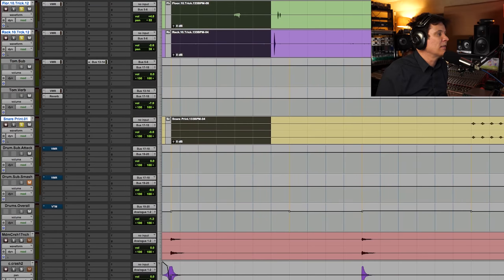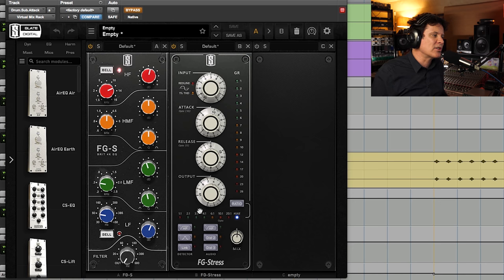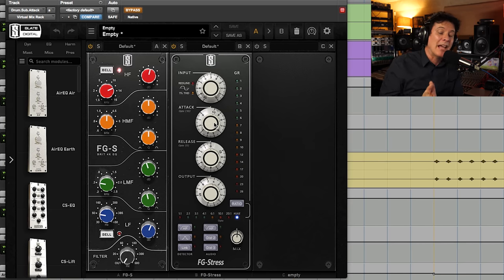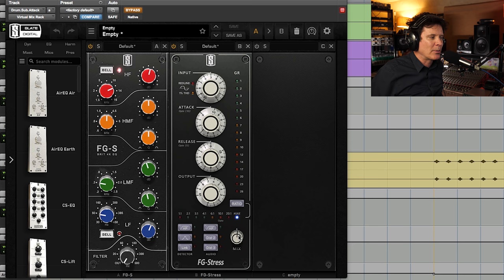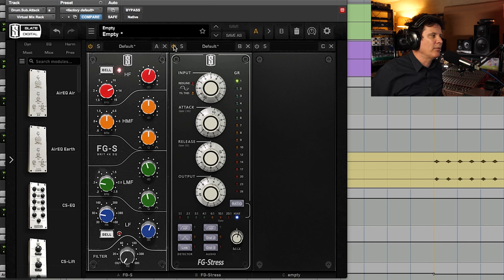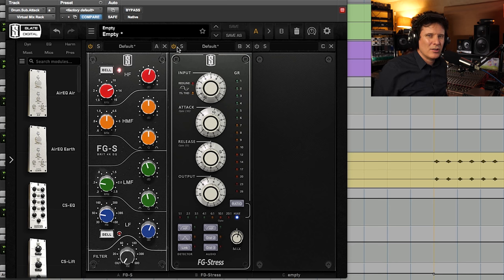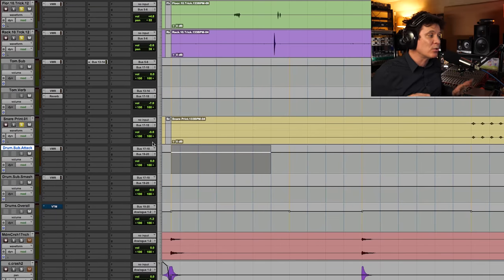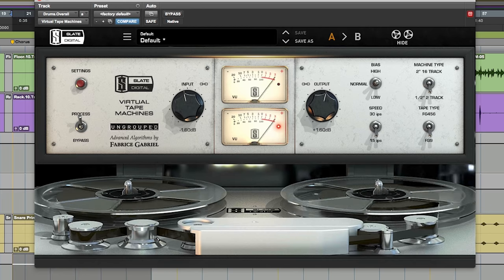Using Parallel Compression to Craft Hard-Hitting Drums!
Today, we are talking all about parallel drum compression! We actually recently completed a course on drum compression using only Slate plugins!

In the course, I mix a song by Little Empire and will show you how to craft competitive, industry-standard mixes, using an absolute bare-bones setup. We will use an entry level interface, a pair of mid-priced headphones, and the Slate Digital All Access Pass!

We will mix the song in real-time, so you can see the entire process - including mistakes! And, because we use affordable gear, you will be able to replicate the entire process in your studio!

One of the things I had fun with was mixing the drums with parallel compression. The drum sound itself was actually quite easy to achieve with using parallel compression, but I wanted to add a little bit more control. And the thing about parallel drum compression, is even using the same compressor, in two dramatically different ways, you can shape the sound quite heavily.

A great drum sound is essential to any pop/rock mix because it provides the backbone for the groove and lays the foundation for the energy and impact of the entire song. Discover how to use gating, parallel processing, and transient shaping techniques to achieve a hard-hitting, modern drum sound that cuts through layers of guitars, synths, keys, and vocals.